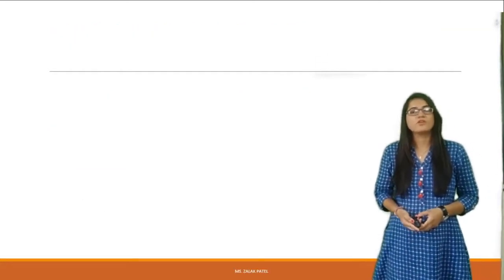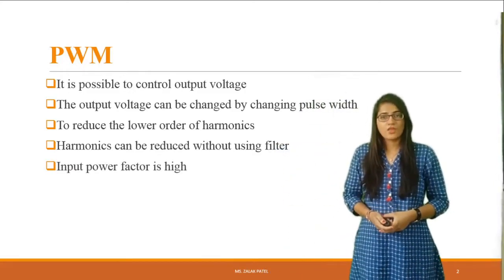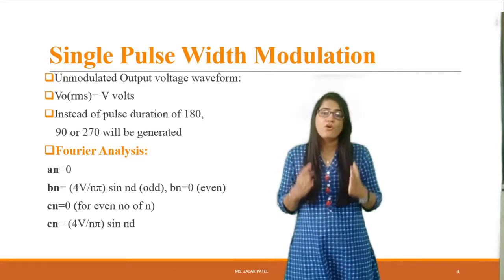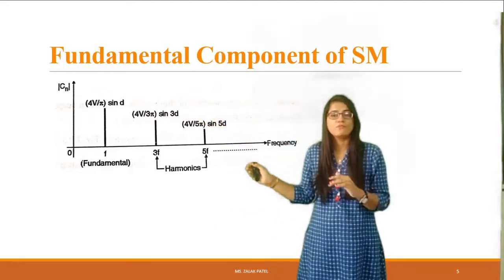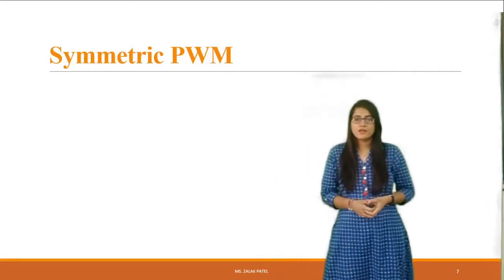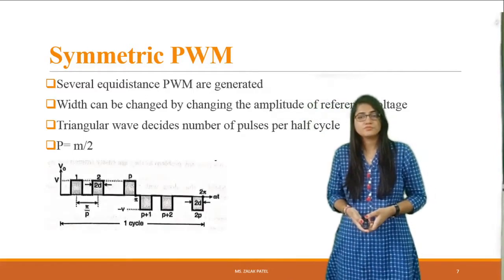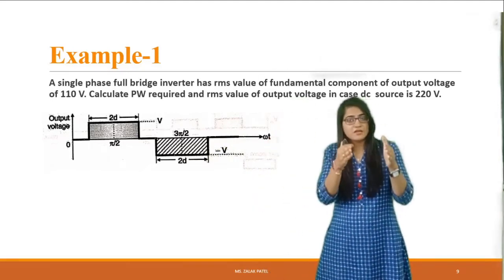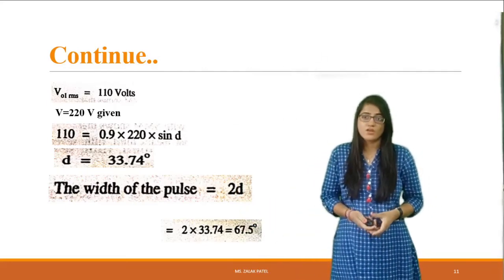Session 29 Power Electronics SEM 5 EC 30 SEPT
PWM base Inverter
Quiz Questions:
1. What are the fundamental component of SM
2. What are the various PWM techniques
3. What is Single Pulse width modulation?
4. What are the coefficients of SPWM?
5.What is the generation of SM Output?
6.What do you mean by Symmetric PWM?
7.What is phase voltage for PWM?